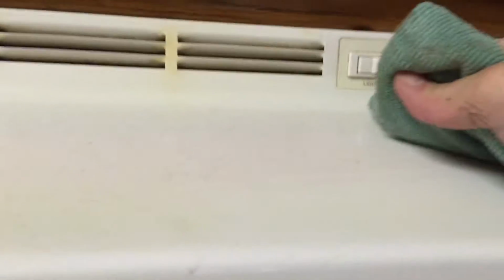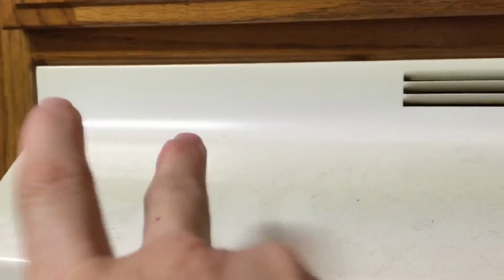Greasy vent hood demo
Norwex demo - cleaning greasy vent hood with Norwex EnviroCloth and water